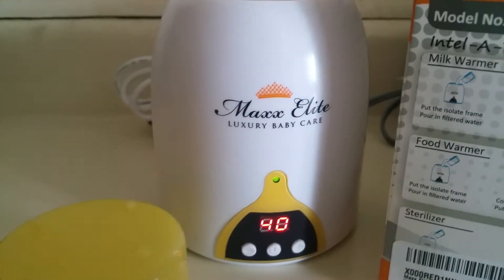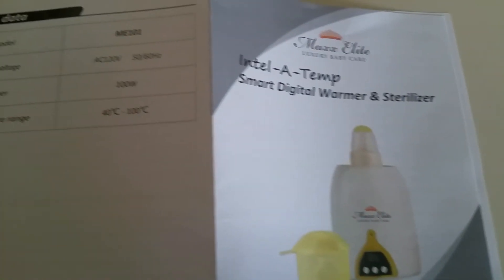Maxx Elite "Intel-A-Temp" bottle warmer